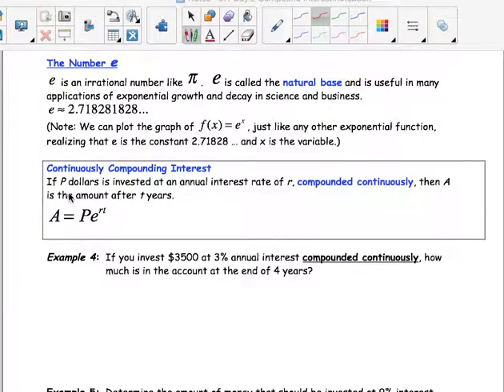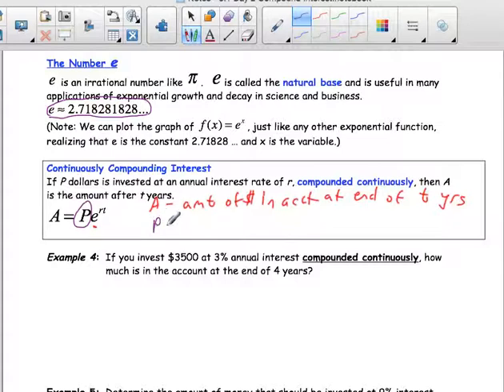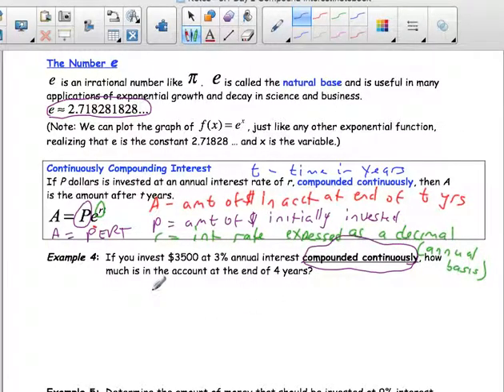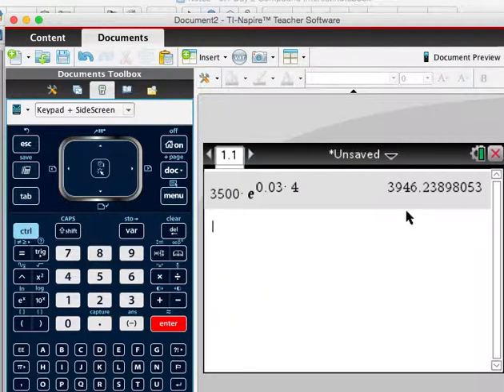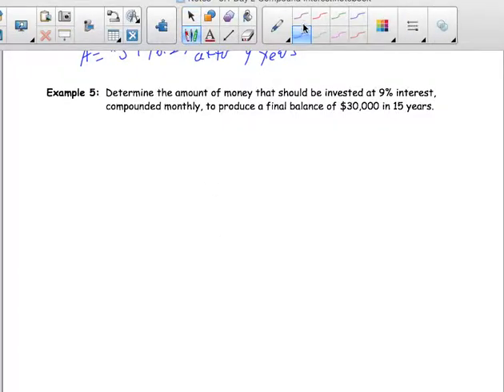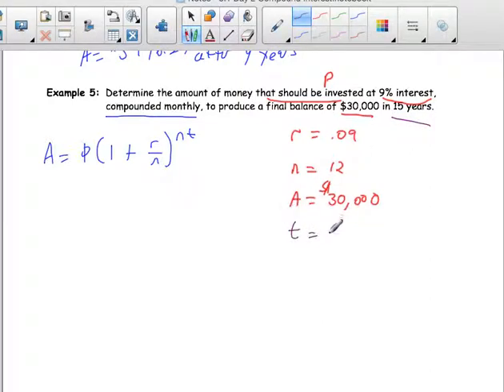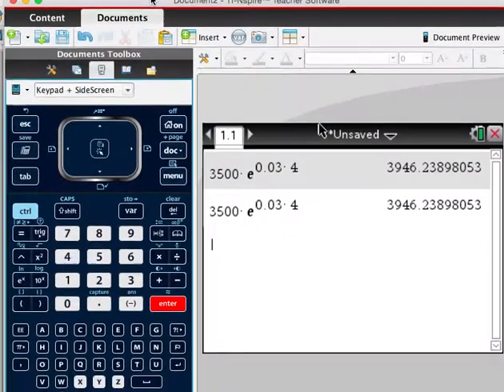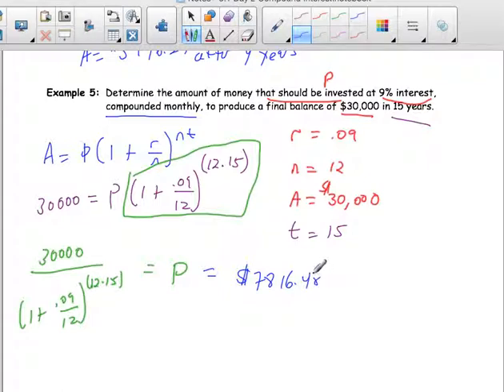Notes 5 1 Day 2 Ex 4 & 5 Compound Interest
Compound Interest Examples